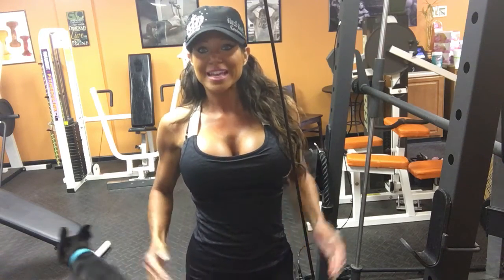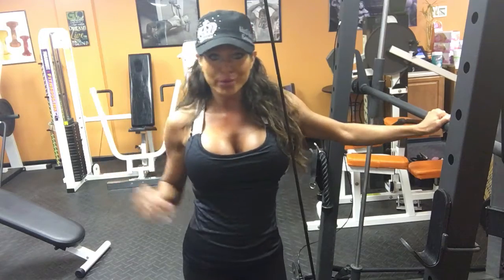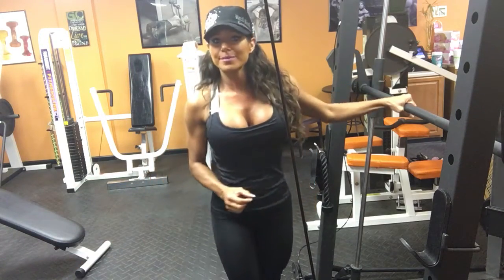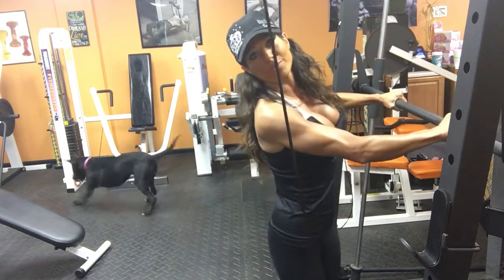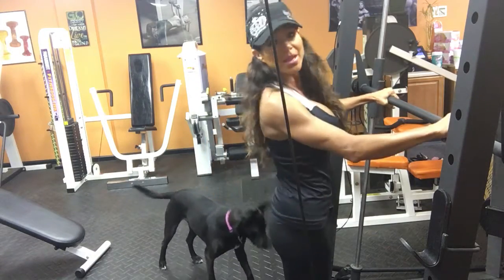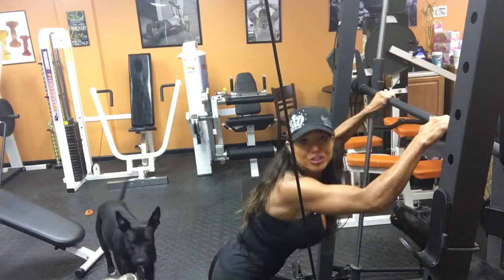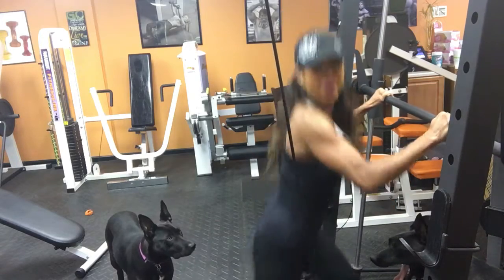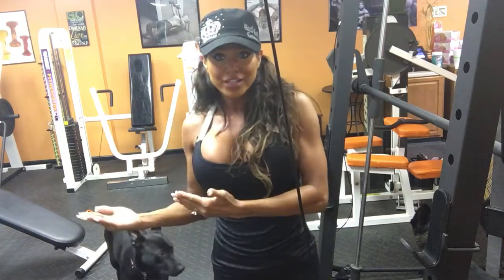One Leg Jumps for Toned Legs! ~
Try these Jumps for sexy, toned legs!  Let me know what ya think about them!